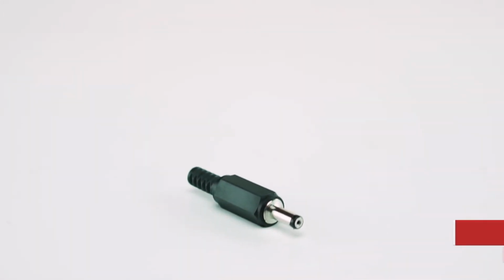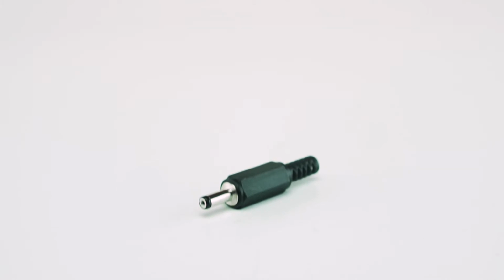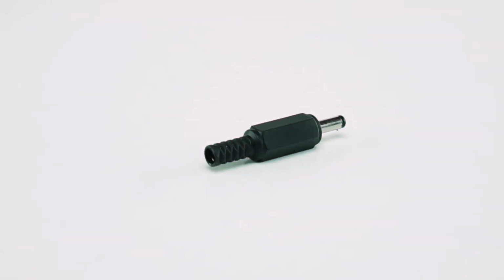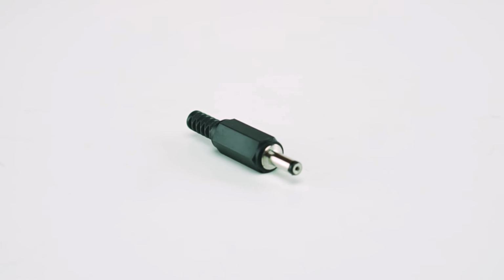DC Power Male Solder Connector - 1.0mm I.D. - 3.8mm O.D. P#1253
DC Power Male Solder Connector - 1.0mm I.D. - 3.8mm O.D.

While many connectors carry power in addition to data, some connectors are used specifically to provide power connections to devices. Direct Current (DC) electrical power connectors are typically connected to various power supplies for laptop computers, small televisions and many other electronic devices.

This male barrel connector, or “plug”, has a 1.0mm inner diameter and 3.8mm outer diameter. It is housed in a Molded strain relief plastic handle, for protective flexibility.  Although there are multiple methods of attaching the plug to the end of the wire, it’s also possible to get plugs that come pre-attached to a cable.

For all your cable and connector needs choose Show Me Cables.